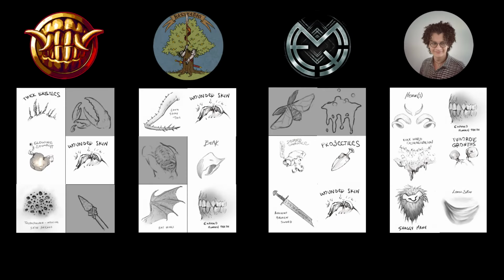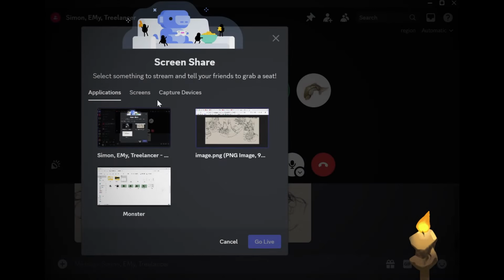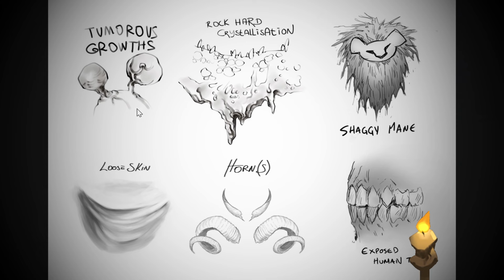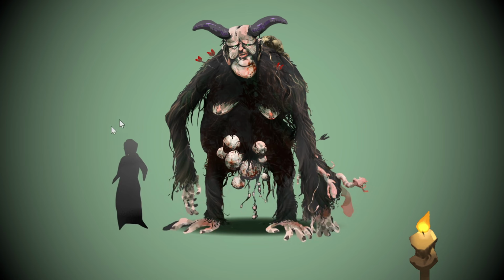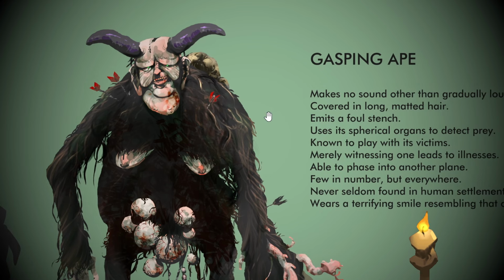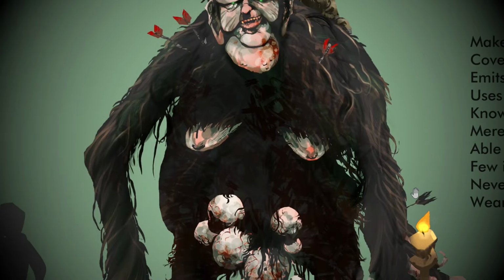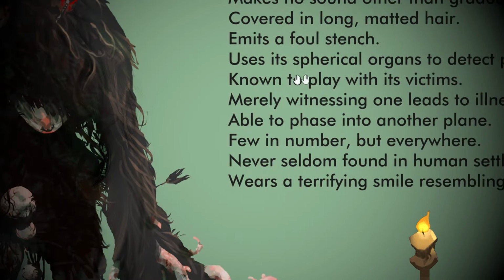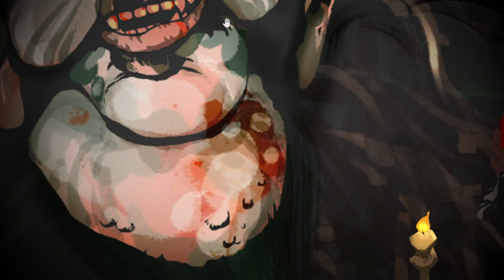Birthing abominations with Monstergarden, Treelancer, ExpelledMystery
Hello friends, this video is a collaboration with the wonderful worldbuilders Monstergarden, Treelancer and ExpelledMystery!

I myself don't have my own worldbuilding project. I used to, but I abandoned it a long time ago due to heartbreak. However, I'll be soon exhuming that world back from hell with an unhealthy dose of steroids, and I'll be sure to show it in a future video. This monster, including all of my creations, will be going into that world. I'll be playing God as usual, creating a lot of things, and letting this world build itself.

I'd appreciate it if you give the others' videos a visit, and let them know what you think!

We kept all the cards in here, so do try them out yourself, and tag us on our social medias if you'd like us to see it